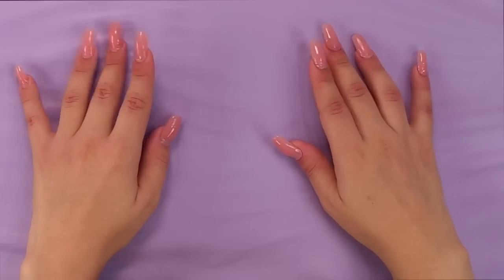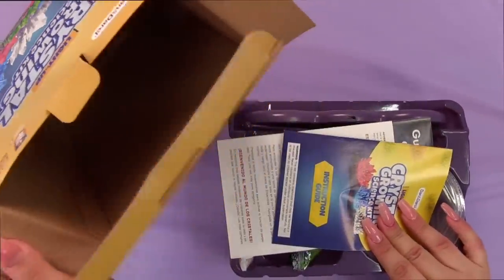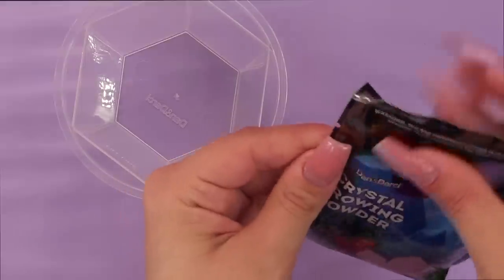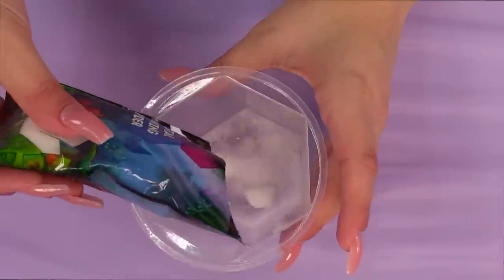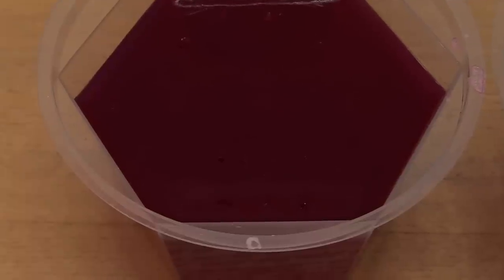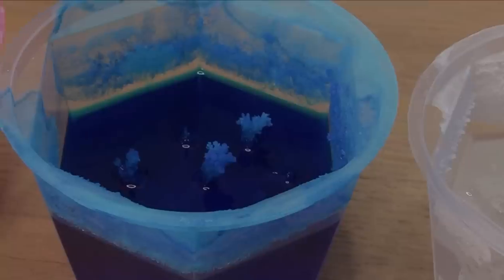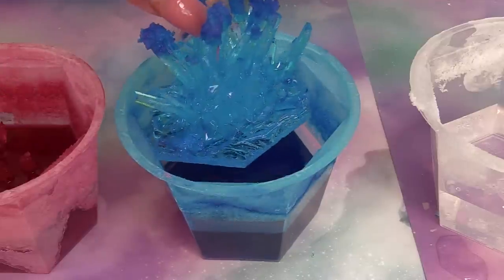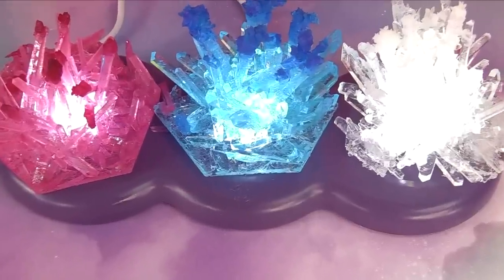Let's Grow Crystals! Amazon Craft Kits Crystal Growing Science Kit Lights Up!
Can we grow crystals? Or will it be a fail? This Amazon Crystal Growing Science Kit looks promising.

Join me on my other channels!